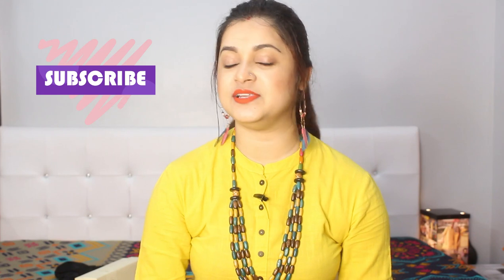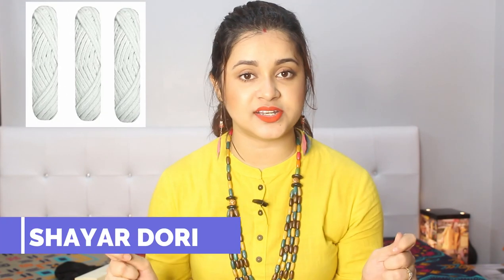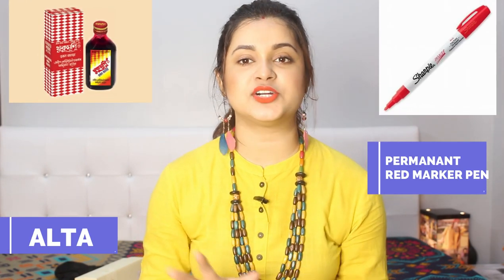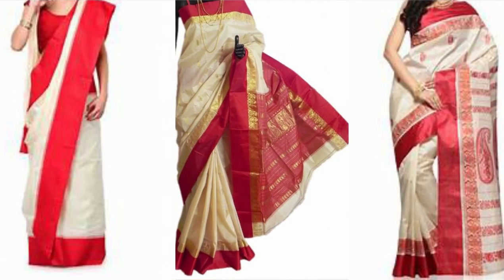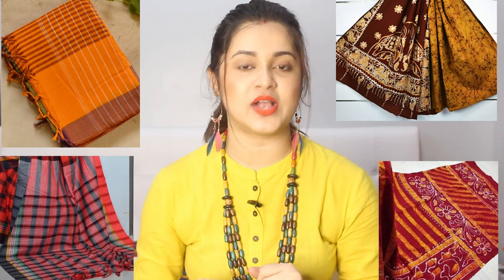Essential things for Dancers (PART 2) | Extremely useful things for Dancers | QUICK FIX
Hi Everyone,

In this video I have shared list of important things that every dancer should have.

✅FAKE BUN/ KHOPA/DONUT
✅CLIP,SAFETYPIN,KATA
✅RUBBERBAND
✅COMB
✅BLACK THREAD/KALO KAAR
✅SHAYAR DORI
✅ALTA/RED PERMANENT MARKER PEN
✅DOPATTA-
RED
GOLDEN
SILVER
✅FAKE HAIR
✅TARCEL/KUNJALAM
✅LEGGINGS
RED
WHITE
BLACK
✅SAREES:
-WHITE RED BORDER SAREE
-YELLOW RED BORDER SAREE
-CHAPA SAREE, BATIQ SAREE, CHECKS OR STIPE SAREE
✅RED BLOUSE
GLASS HATA
3 QUARTER
✅BLACK SKINNY TOP
✅BROCADE TOPS
✅HAIRSPRAY
✅FABRIC FLOWERS
✅SCISSOR
✅NEEDLE, THREAD
✅BINDI
✅POSTER COLOUR AND BRUSH
✅MIRROR
✅DEO

Keep Dancing,
With Love-Antara